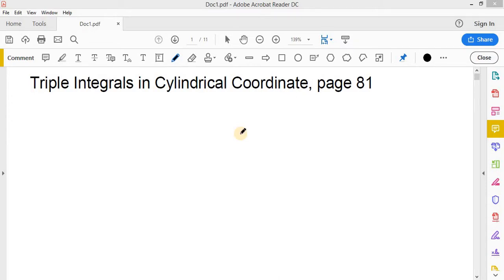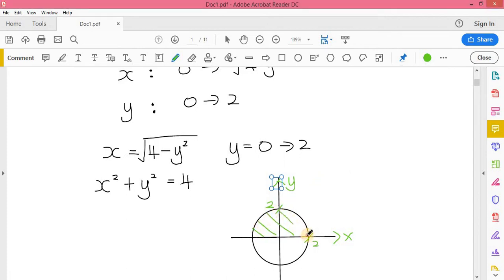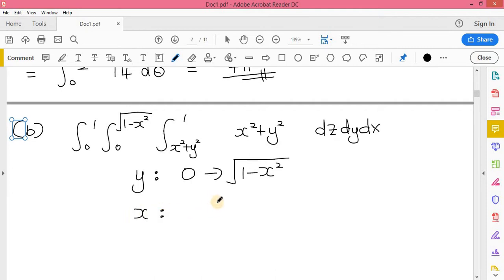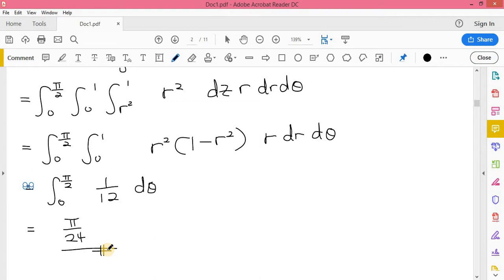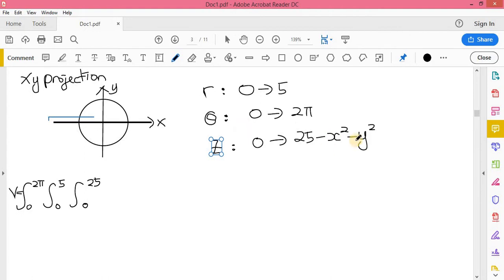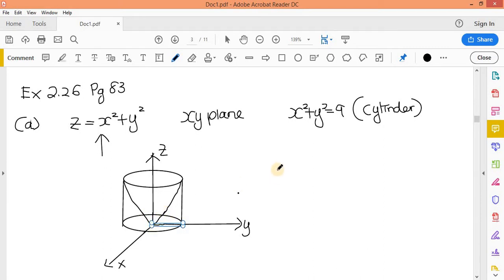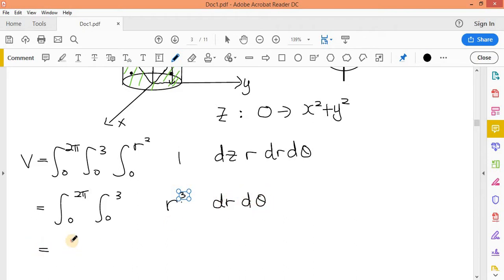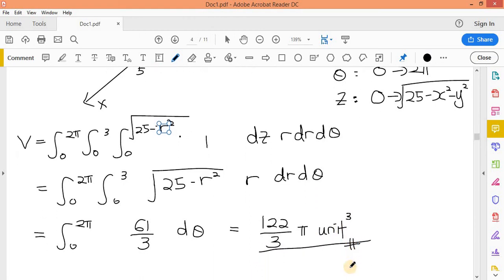w11 lecture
triple integral by using cylindrical coordinate